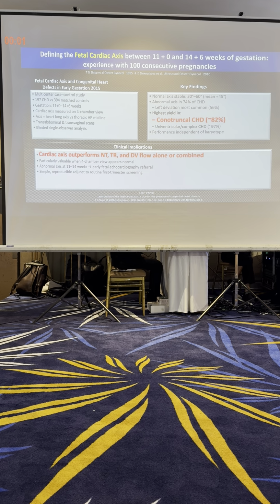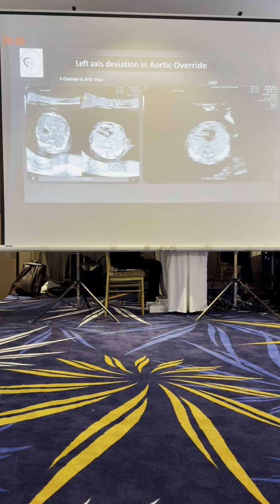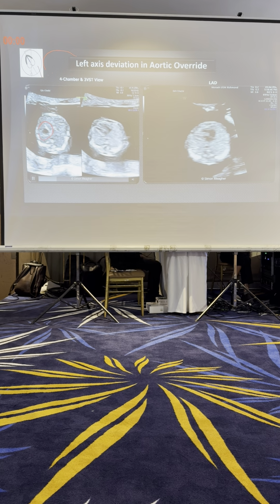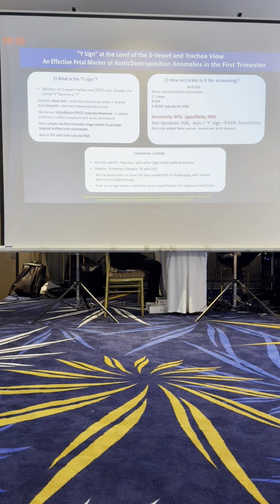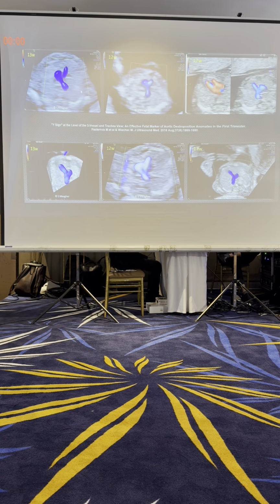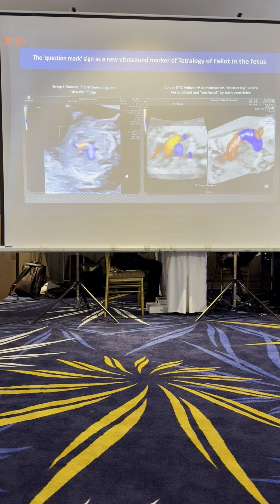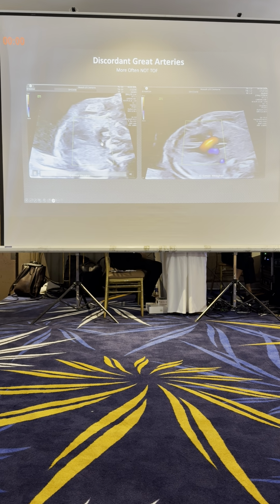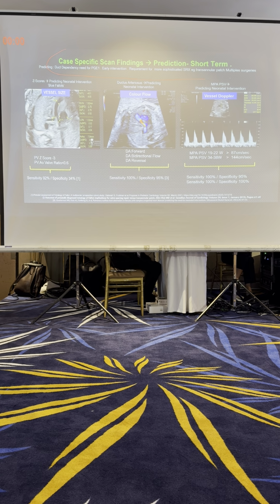Chẩn đoán TOF trong SA thai Quý 1